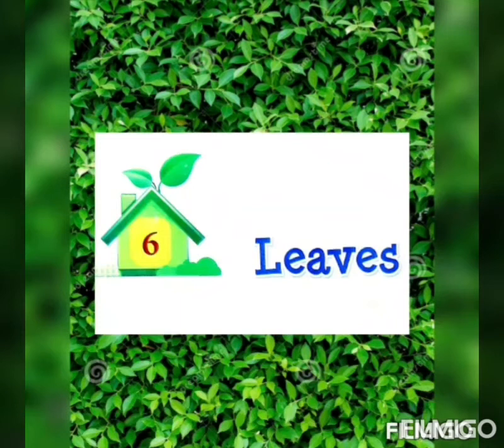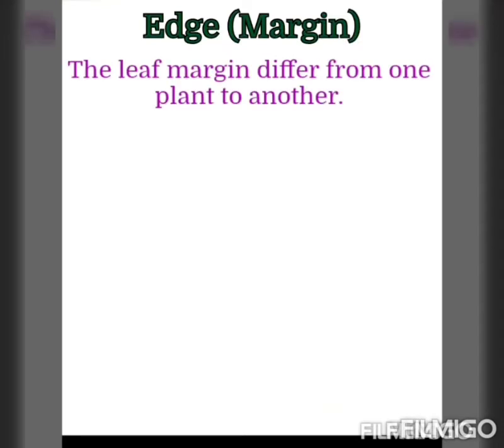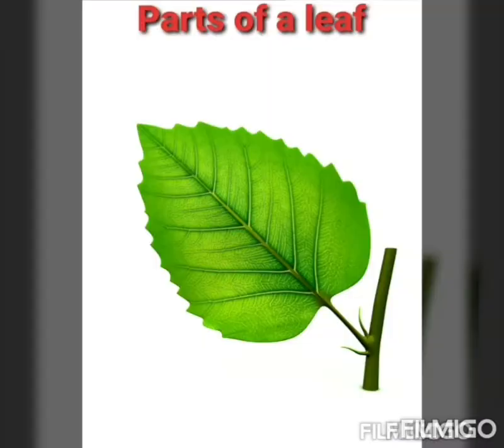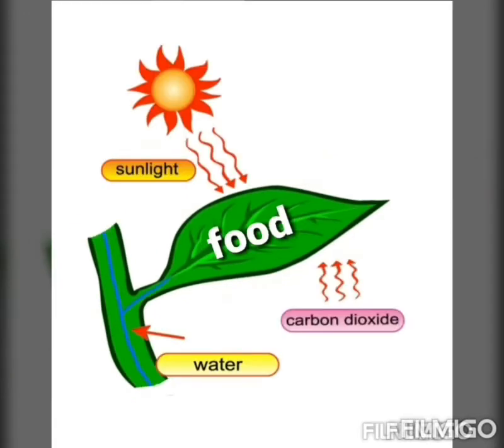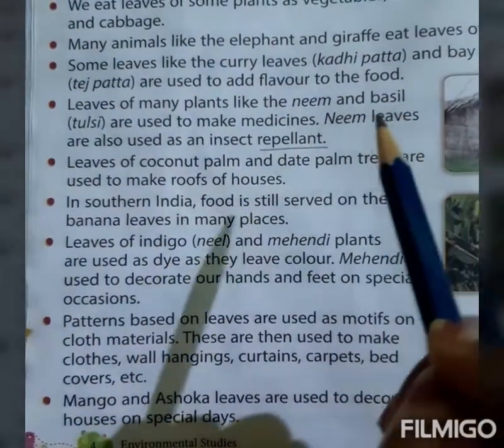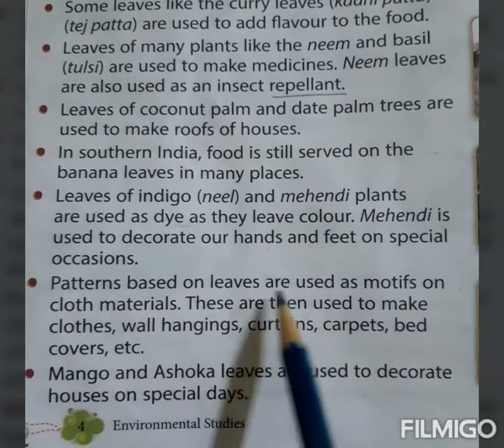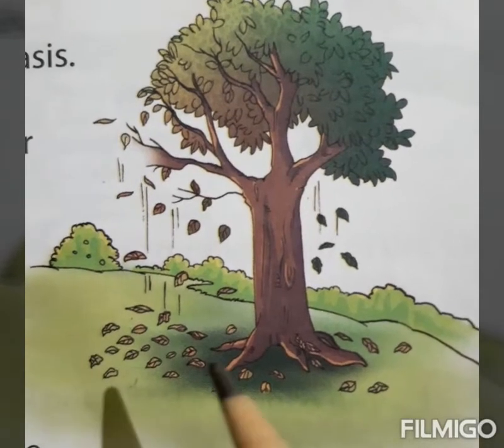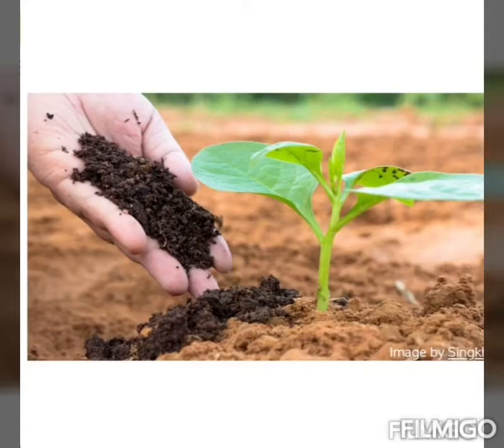Class III EVS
Chapter 6, Leaves.